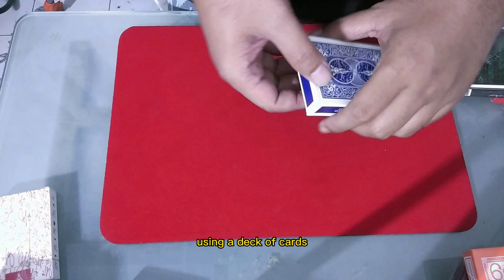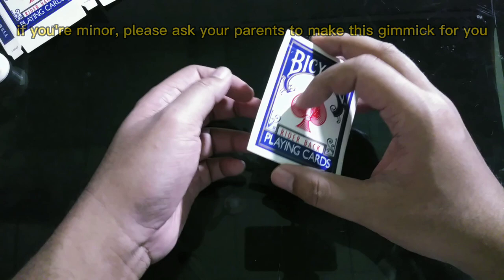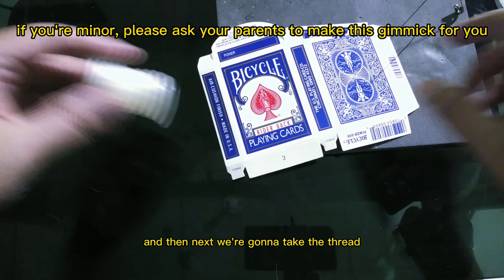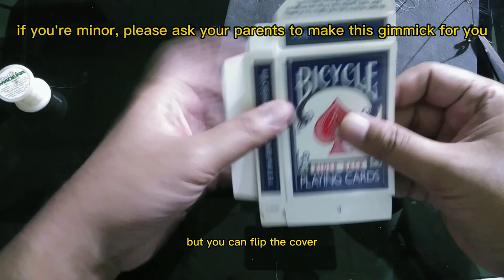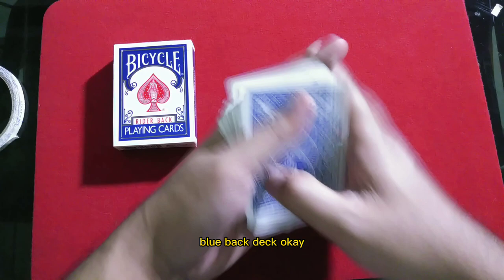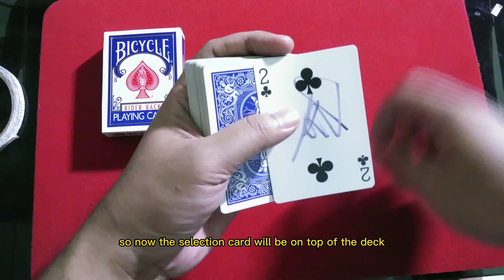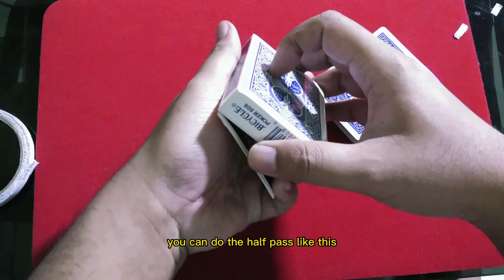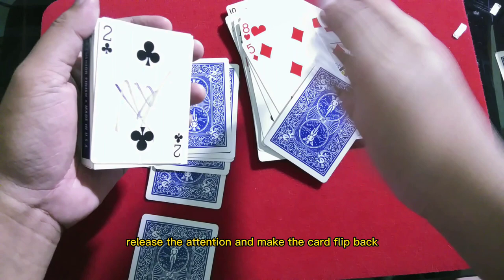" OUT OF THE BOX " Incredible Card Trick Tutorial